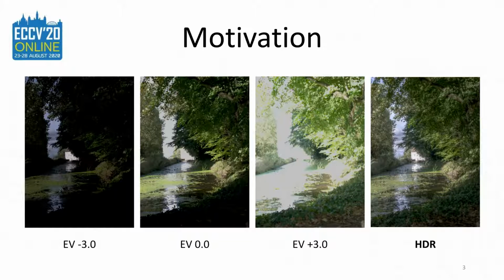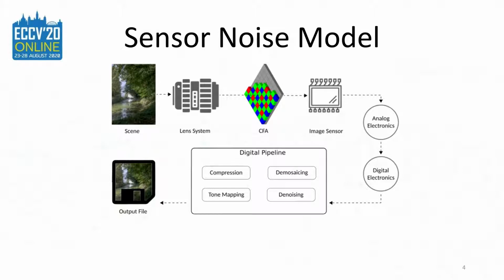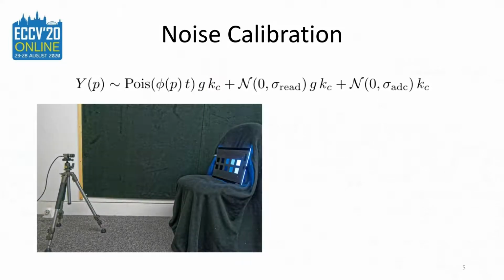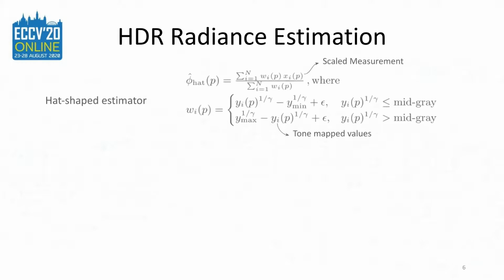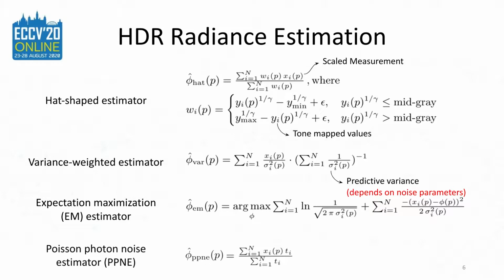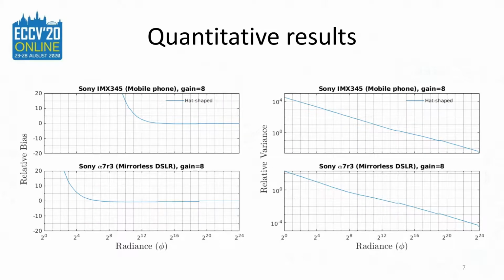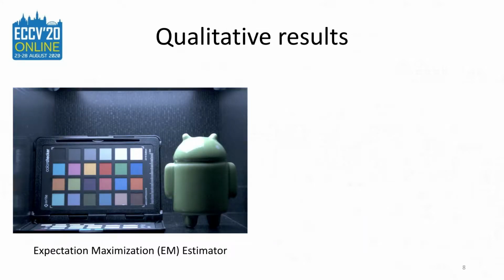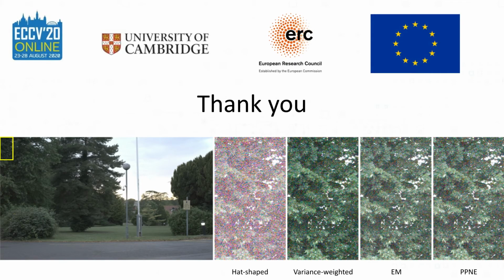Noise-aware merging of high dynamic range image stacks without camera calibration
This is a presentation of the paper:

Noise-Aware Merging of High Dynamic RangeImage Stacks without Camera Calibration
Param Hanji, Fangcheng Zhong, and Rafa l K. Mantiuk